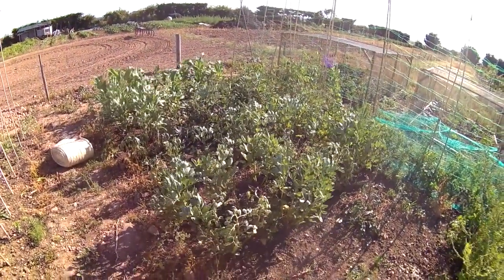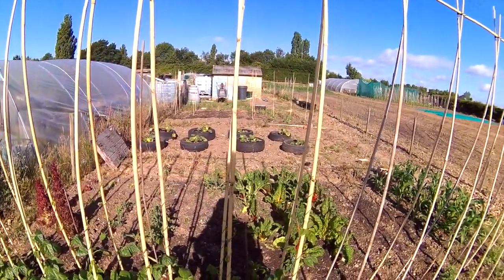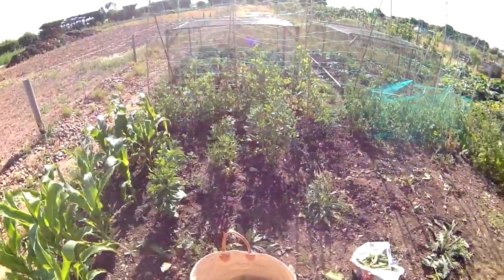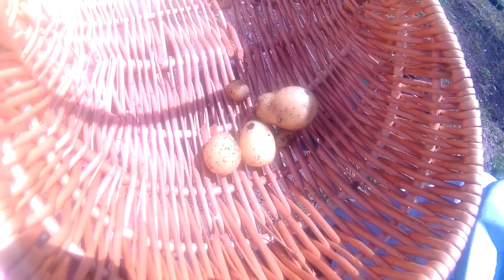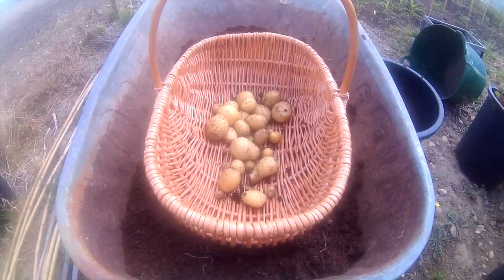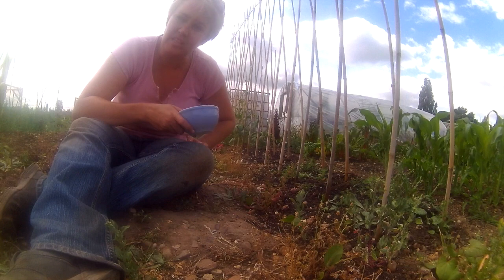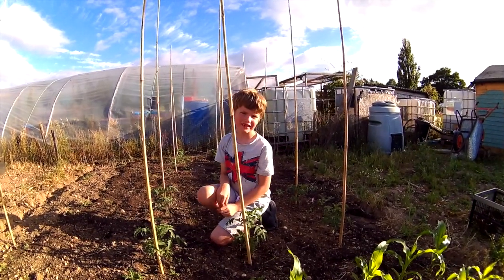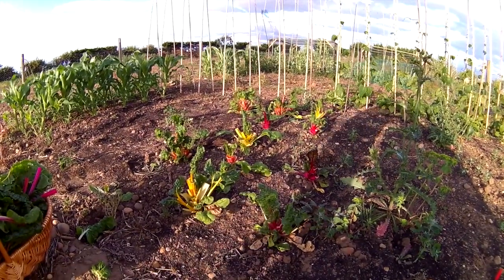Ep16 - Broad Beans, Rogue Potatoes and tidying up *ALLOTMENT GARDEN HAPPINESS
In this episode of Allotment Garden Happiness I harvest the broad beans and a few other crops, including the Rogue potatoes from earlier in the year. I also tidy up the plot and prepare it for my 4 week absence over the summer.